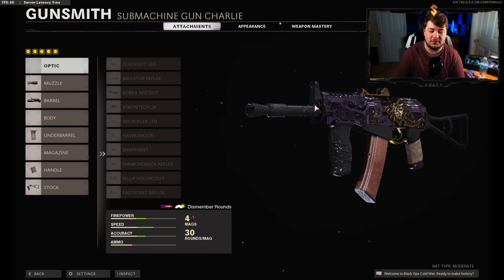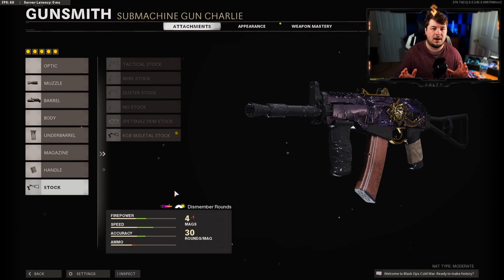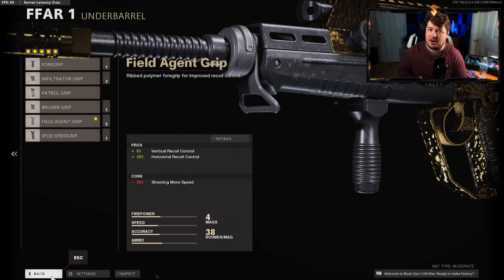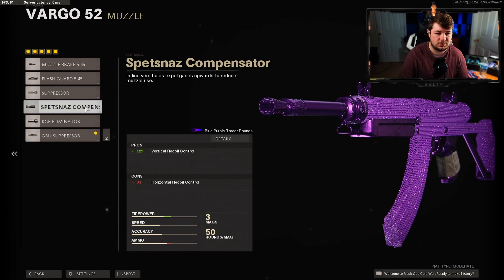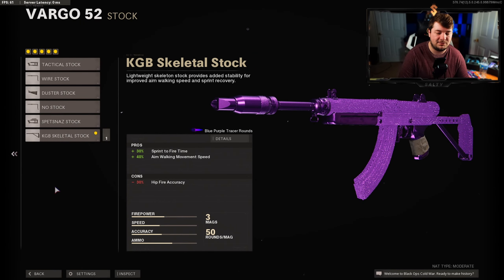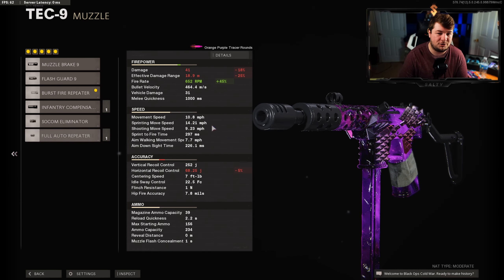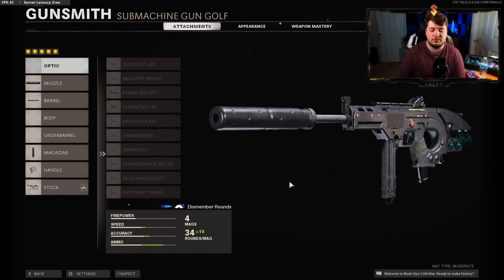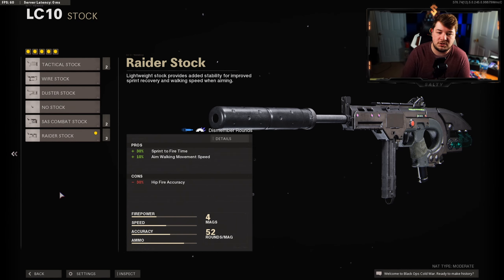*TOP 5 GUNS* in Cold War Multiplayer 2022! (Best Weapons and Class Setups)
In todays video, I will be covering the best guns and meta class setups in black ops cold war multiplayer!

fb.gg/saltyplayscod

What to expect on this channel:
Tips & Tricks
Challenges
High Kill Gameplays
6v6's
Playing Tryhards

Call of Duty: Black Ops Cold War is a 2020 first-person shooter video game developed by Treyarch and Raven Software and published by Activision. It was released worldwide on November 13, 2020, for Microsoft Windows, PlayStation 4, PlayStation 5, Xbox One, and Xbox Series X/S. It serves as the sixth installment in the Black Ops series and the seventeenth installment in the overall Call of Duty series. The game is the second Call of Duty title since 2011's Modern Warfare 3 to be co-developed by two studios.

Related Goats (Check them out): Shoa, parallel tonyhawk, Strahfe BearPig, BabyDillster, Futives, Faze Booya, LuckyChamu, Exoghost, StephGlizzy, CxRobin, Movemental, Handler, Swagg, SeeK, Strahfe, Marathon, Klubo, Kxpture, Tctekk, exzachtt, Nahv, MuTeX, Aydan, JoeWo, Faze Nio, Biffle, DiazBiffle, Galex, Metaphor, bunze, LuckyChamu, Huskerrs, Frizzeyes, Paradox, xProMvz, Chuck, Stonted, Dysmo, RaidAway, ChainFeeds, Cbass, Shottzy, Scump, Abezy, Cellium, Simp, Zooma, Temp, JGOD, Birdman, Envoy, K3, TheKoreanSavage, Futives, TheseKnivesOnly and many more!